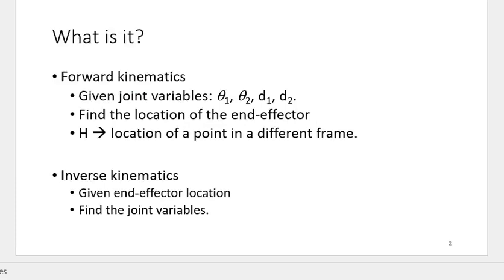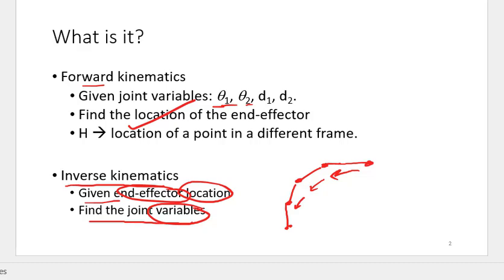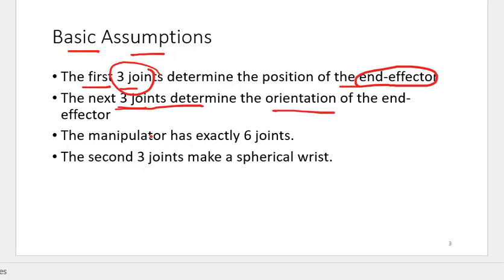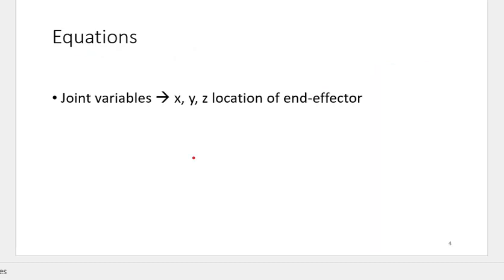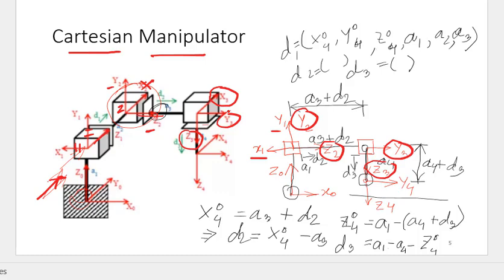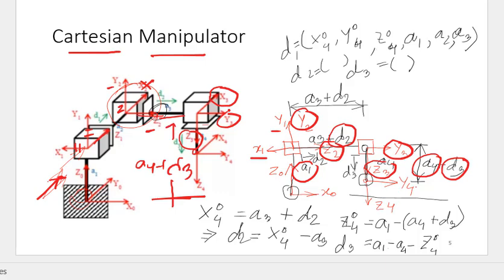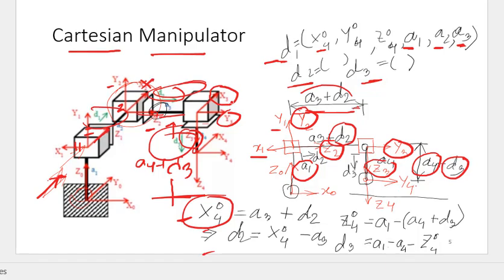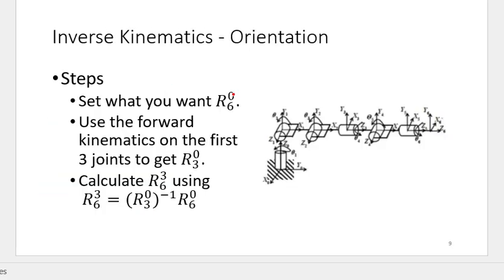Inverse Kinematics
Given end-effector location
Find the joint variables